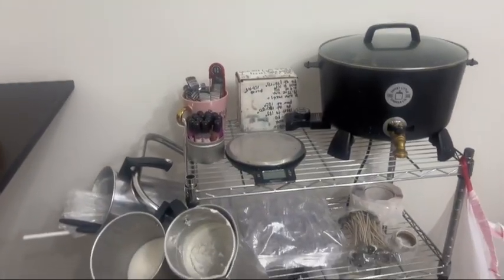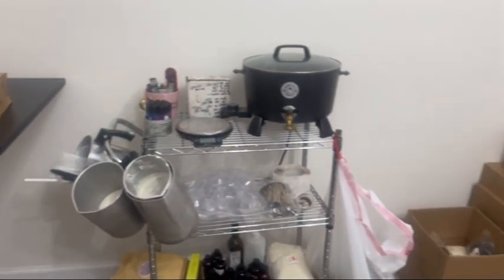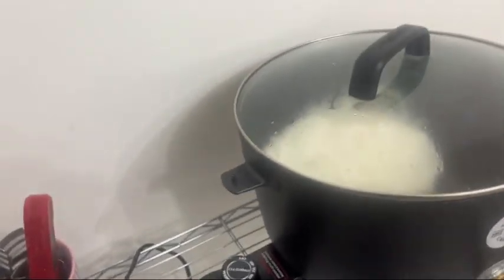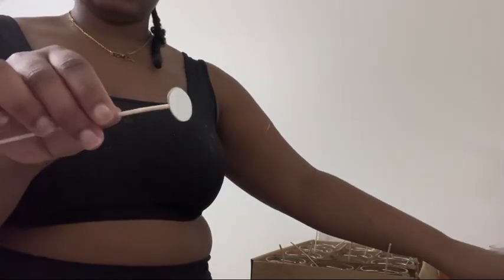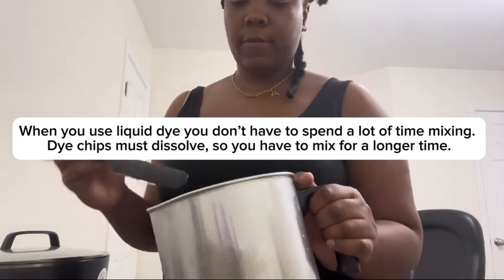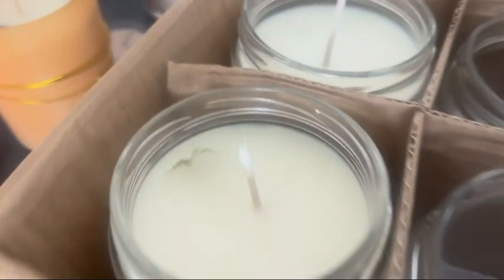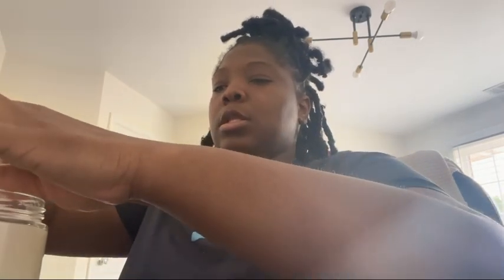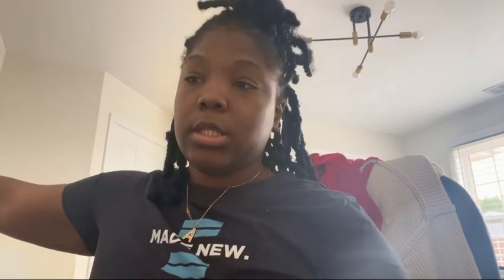How to Make Candles: Step-by-Step Guide for Starting Your Candle Making Journey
Hi guys! This video gives you the step-by-step process in which I use to make my high-quality performing candles for my candle business, R Candle Company.

Here are all of the materials you need to get started on your candle-making journey:

Wick Sticker
Wax Melter
Wick Sticker
Candle Dye
Spatulas for Mixing
Wick Trimmer
Heat Gun
Fragrance Oils: